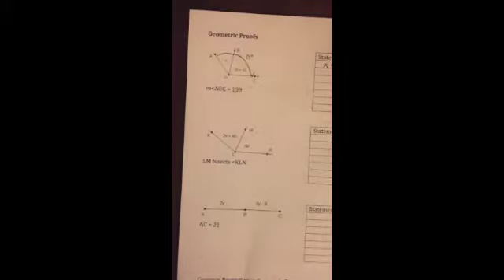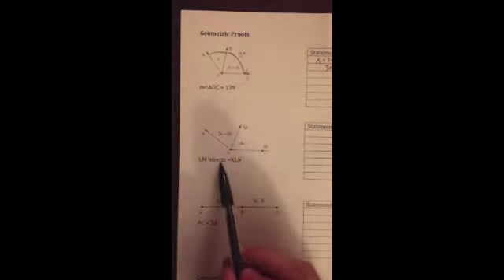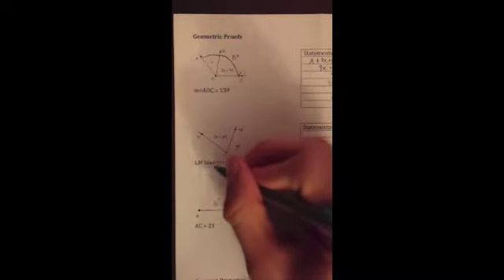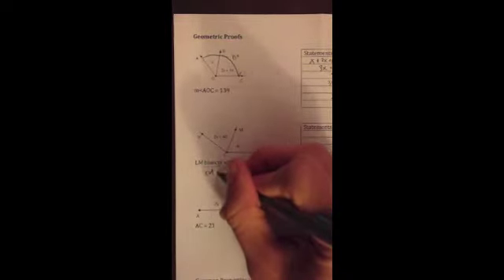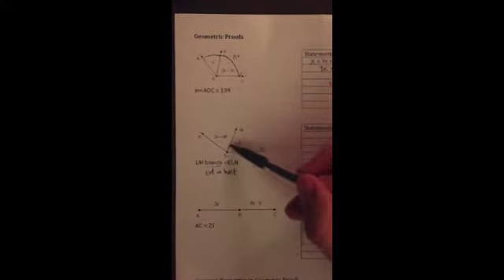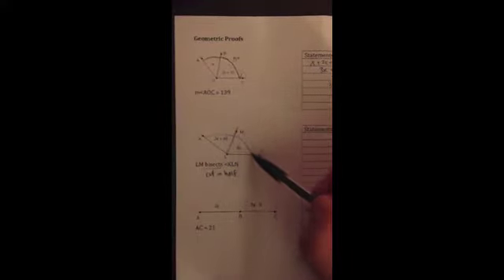Proofs (Part 2)